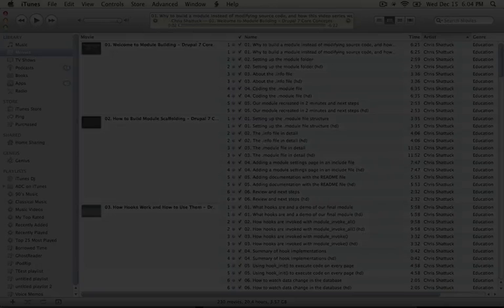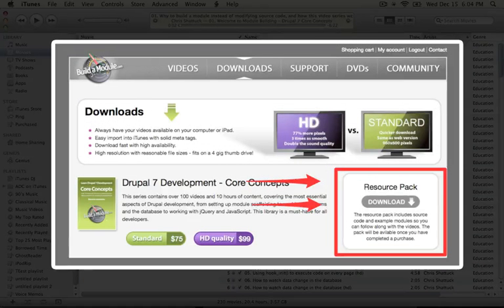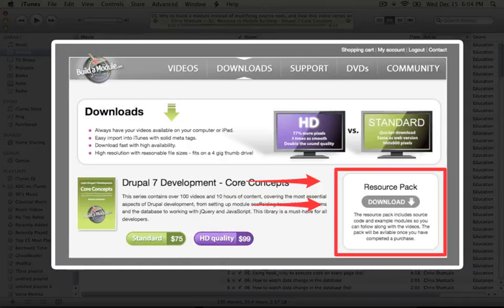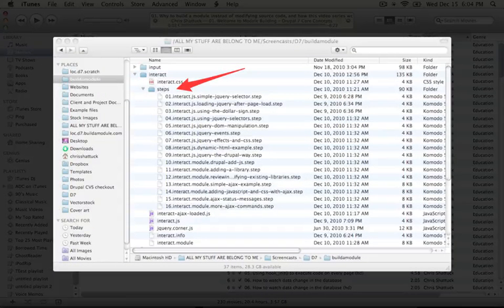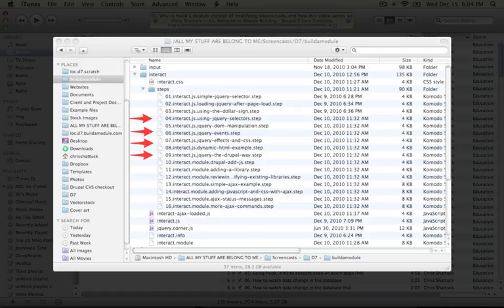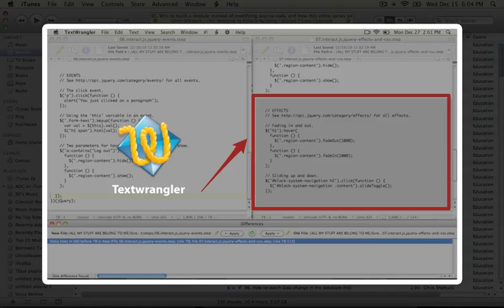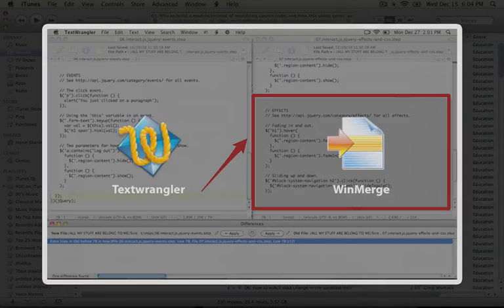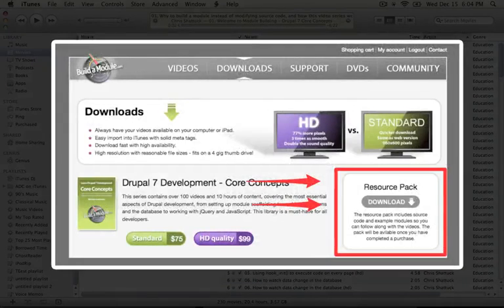tips for following along